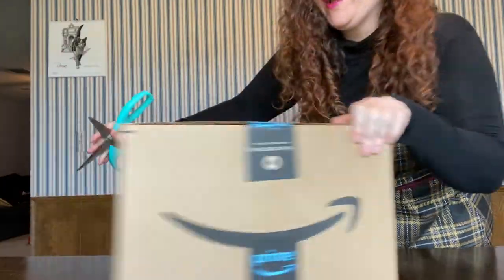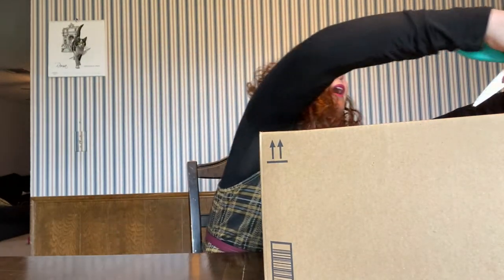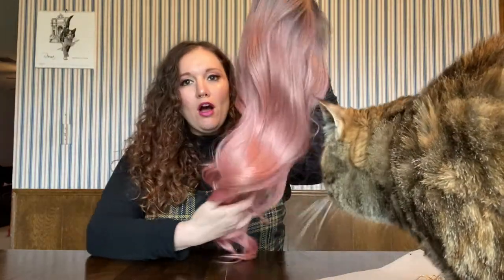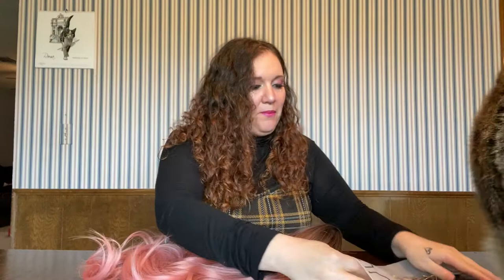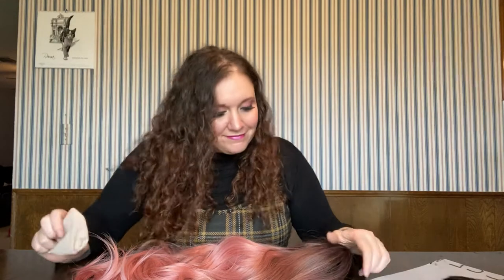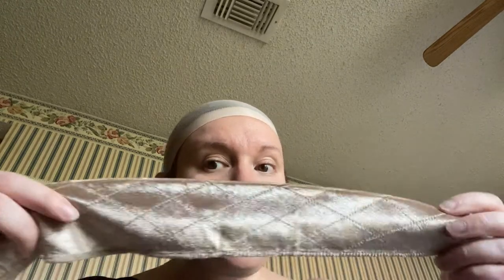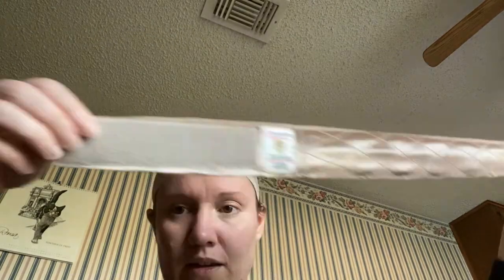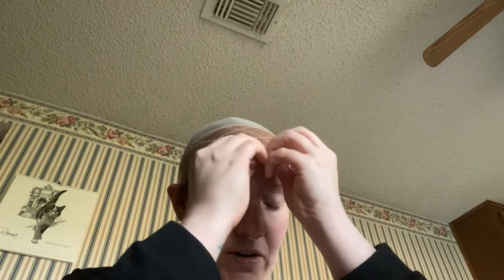Pink Ombre Wig & Dreamlover Wig Grip Review | Amazon Review - A REAL HERO'S TALE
Reviewing a cute ombre pink wig I found on Amazon and the wig grip that saved the day and made it all worth it! Watch out for more cute and fun wigs in my future.

BOGSEA Pink Wig With Bangs
Dreamlover Wig Grip Headbands